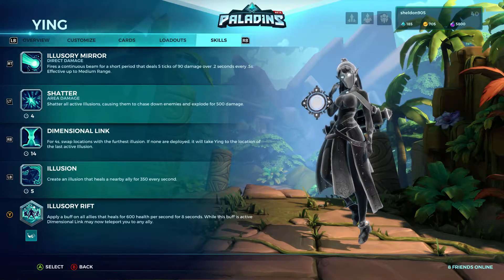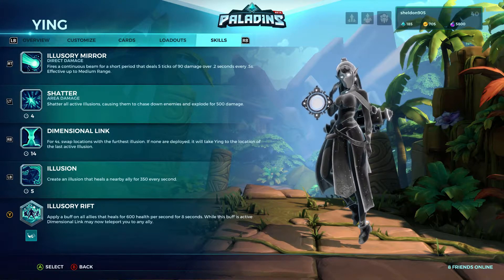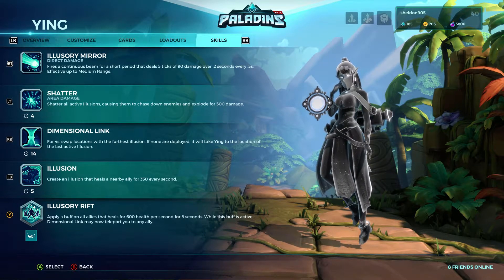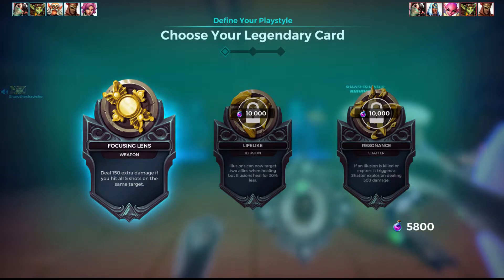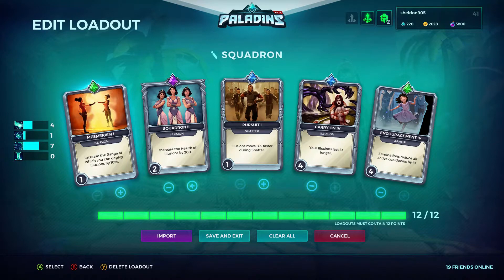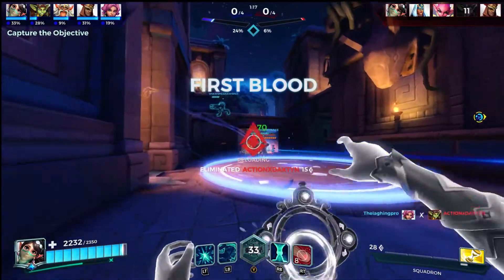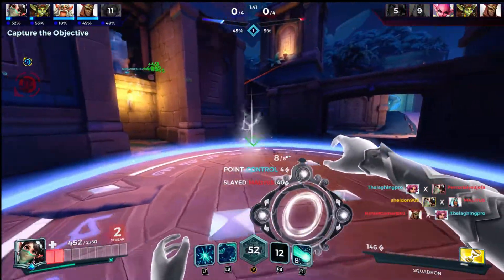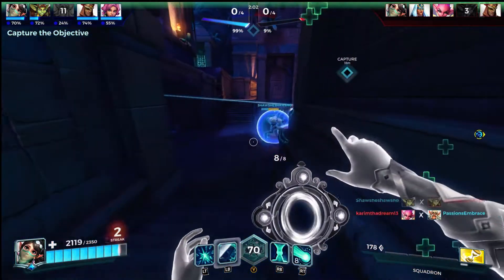Ying Guide In 3 Minutes Paladins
My Setup
My Setup
This is a Ying build and guide done in 3 minutes. This is a quick over view of her abilities , cards and items that should be purchased. This shows tips and tricks with Ying and how to combo her abilities to be effective in combat. all based around the best paladins support Ying.